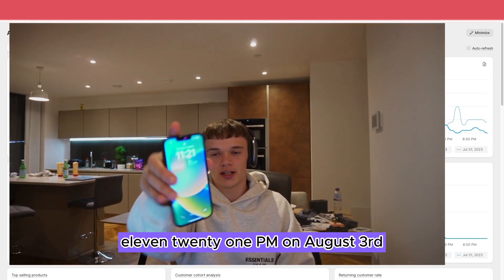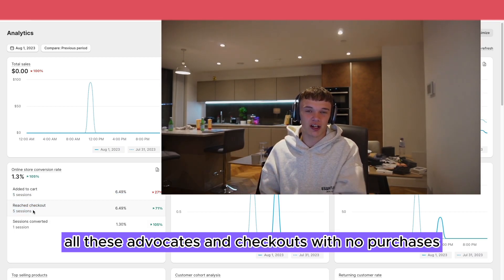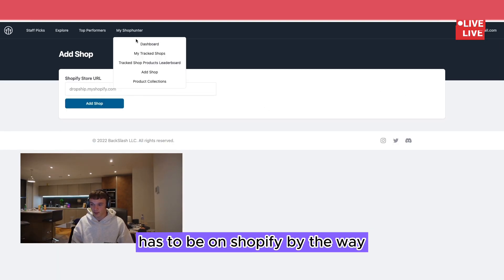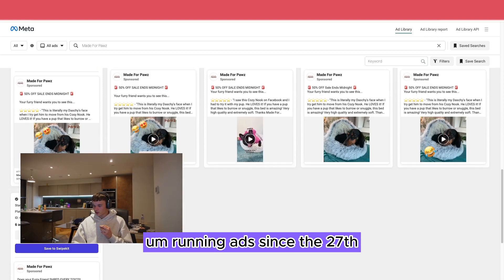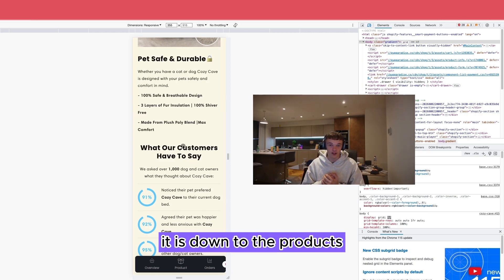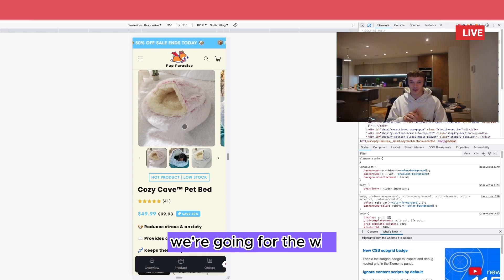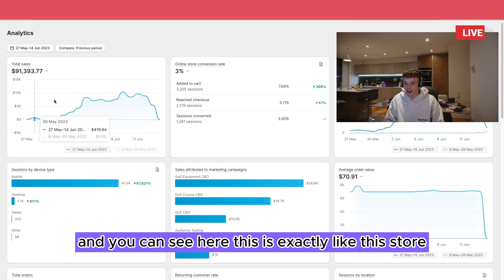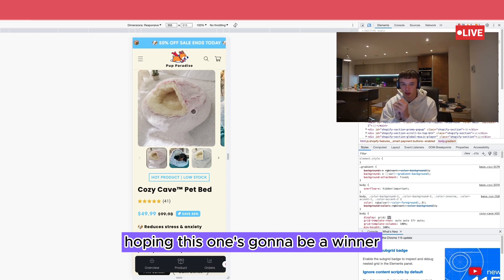New Product Test | Road To 250k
We have a new store going live tomorrow and im looking forward to seeing how it does.

If it fails thats okay, we can make mistakes as long as we learn and move forward.

Keep hustling.